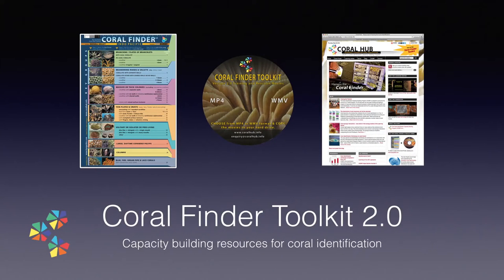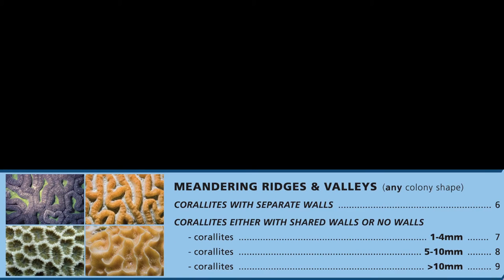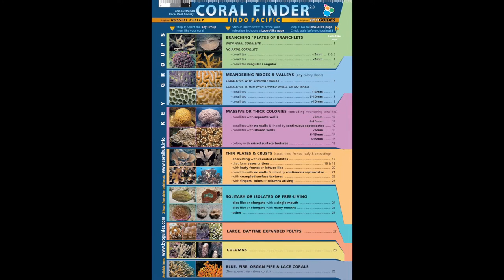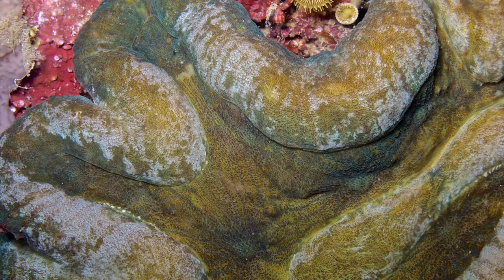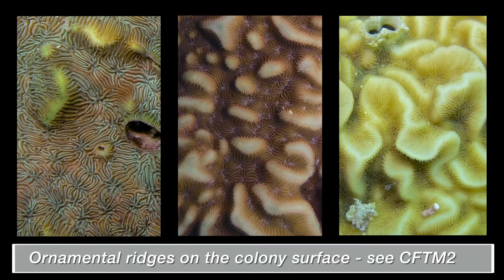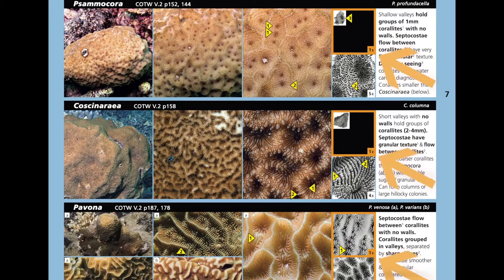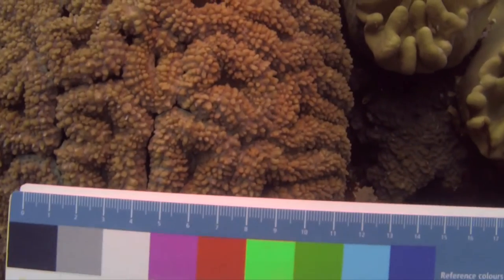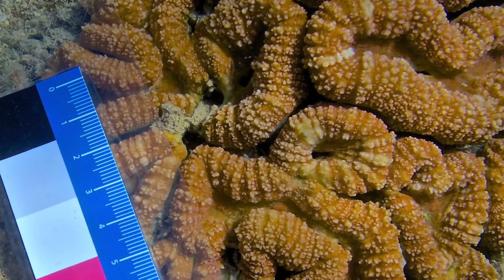Coral Finder Toolkit 2 0 Training Movie 4